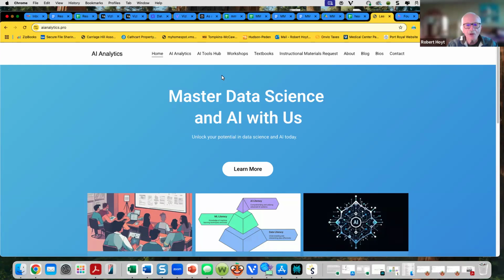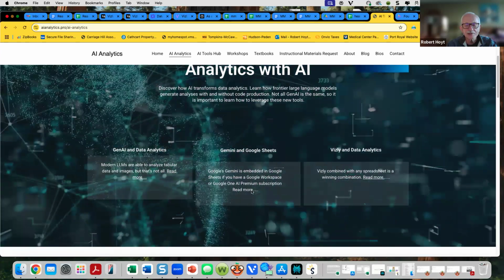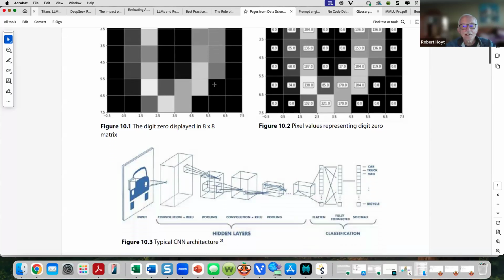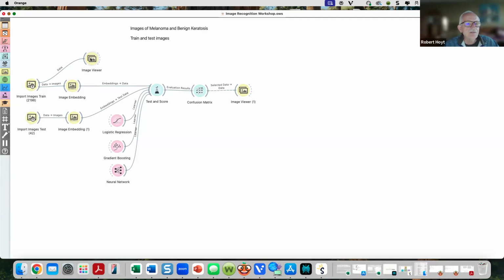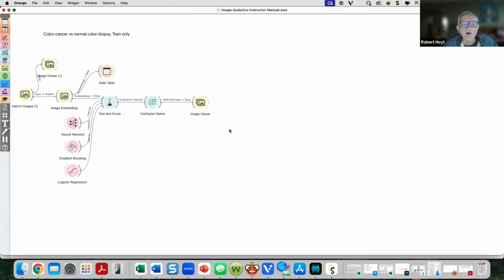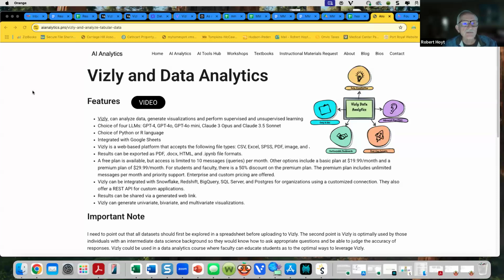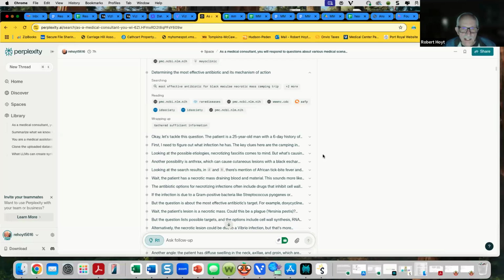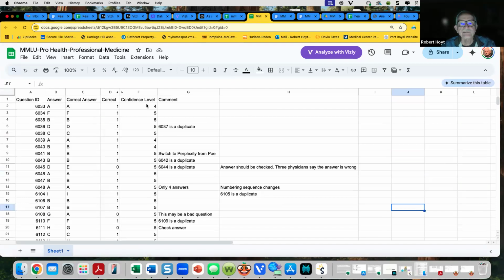Intermediate Data Science Workshop Week 2 February 21, 2025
Dr. Hoyt discussed image analytics, geolocation, AI Tools and his new